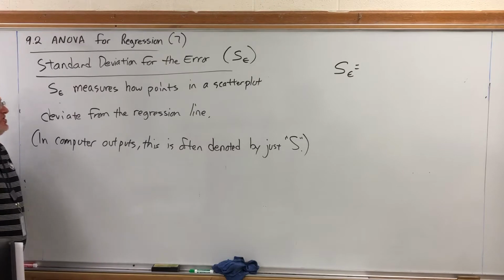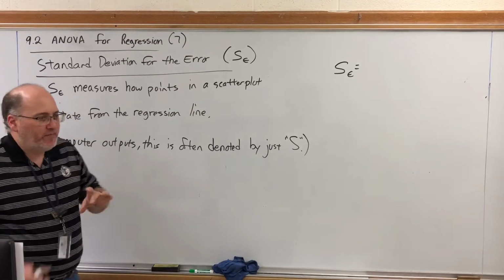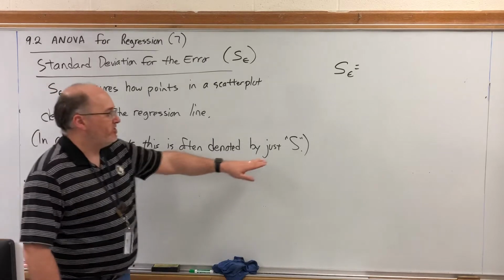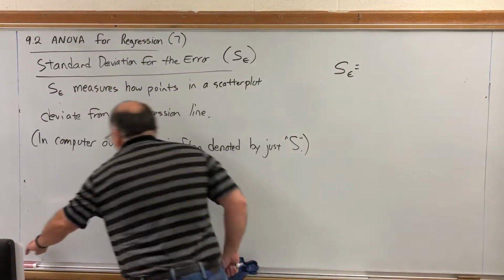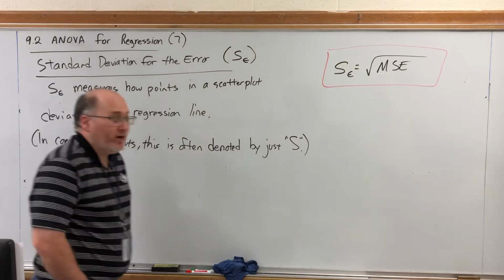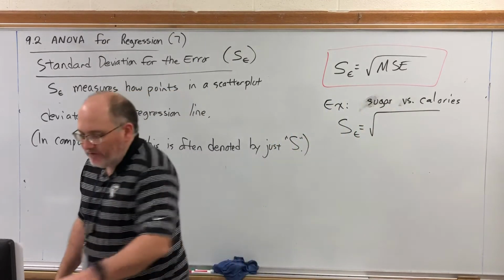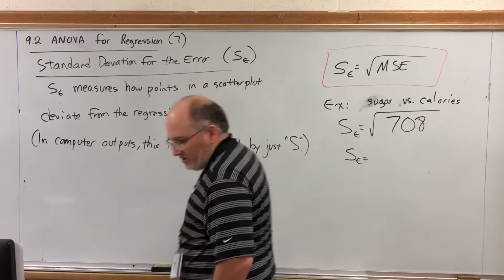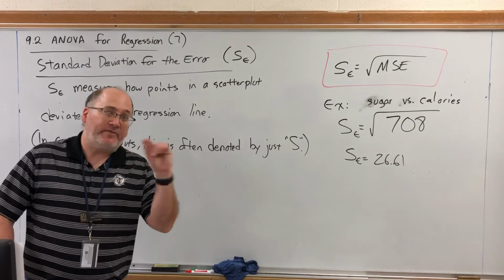MATH 1343 - Week 14 (07): Standard Deviation for the Error